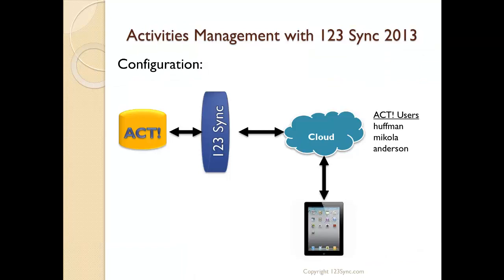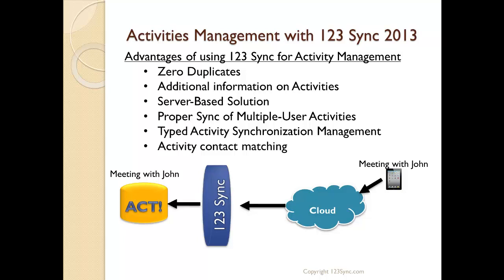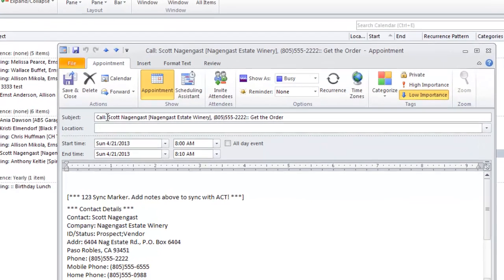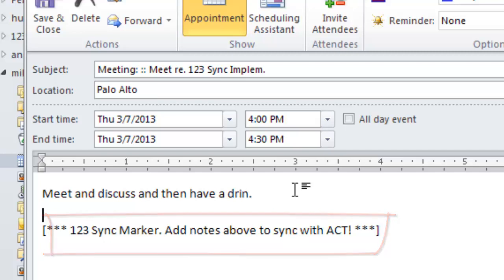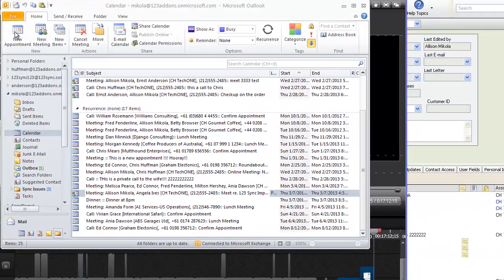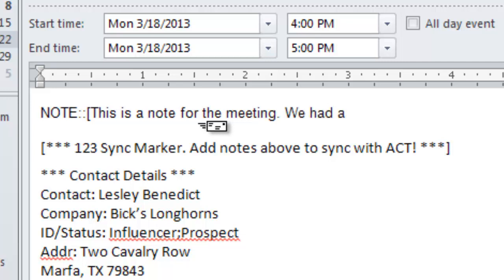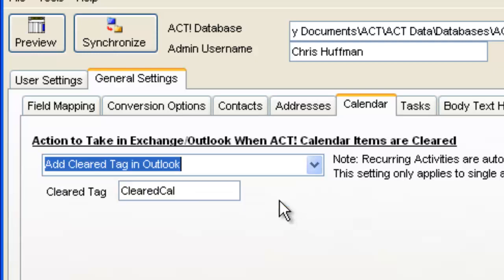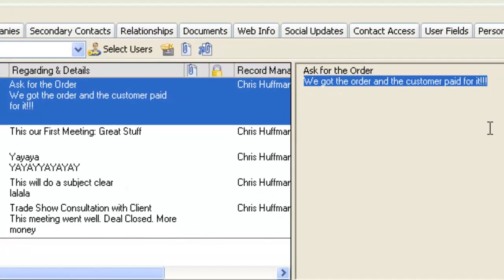Activities Management with 123 Sync and ACT!